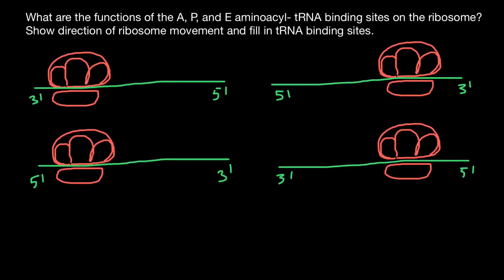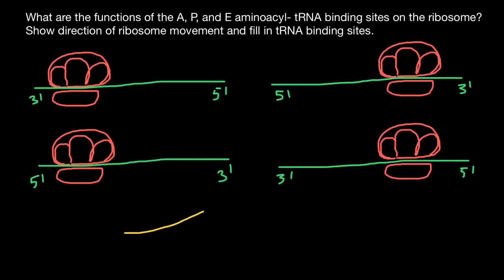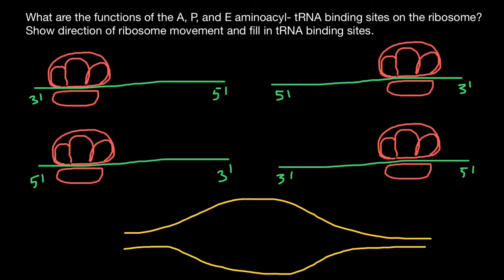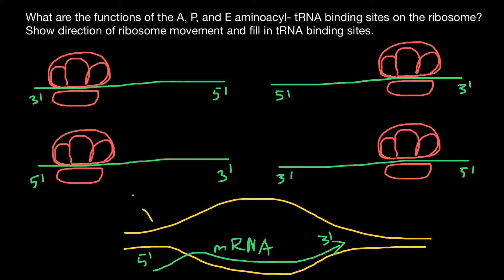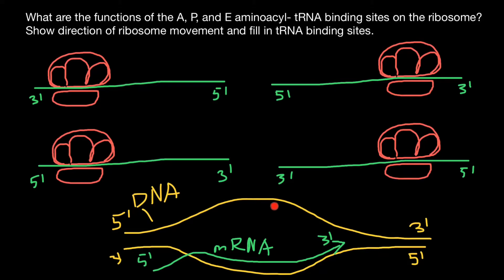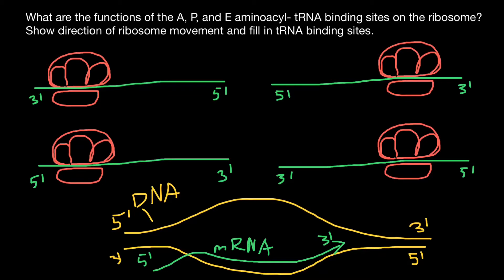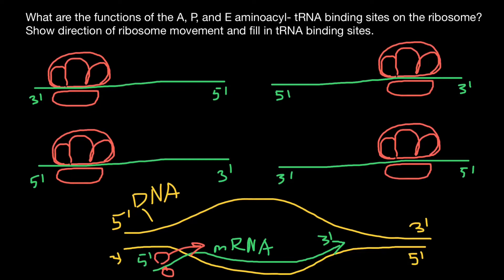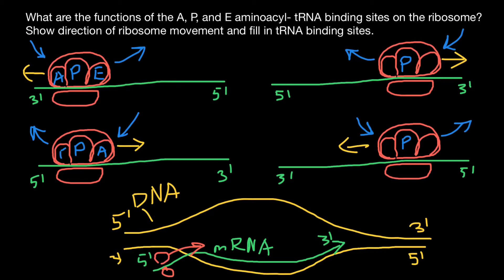Ribosome A, P, E sites and direction of protein synthesis explained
Ribosomes are macromolecular machines, found within all living cells, that perform biological protein synthesis. Ribosomes link amino acids together in the order specified by the codons of messenger RNA molecules to form polypeptide chains.